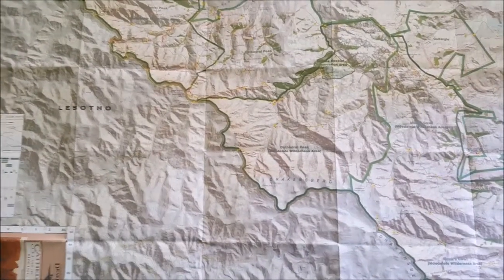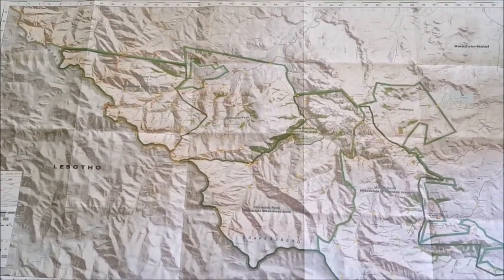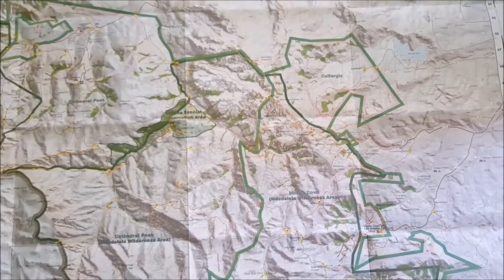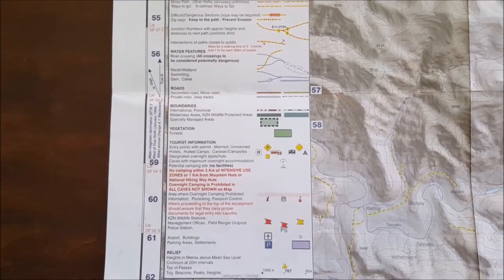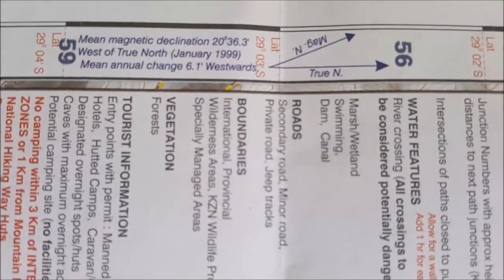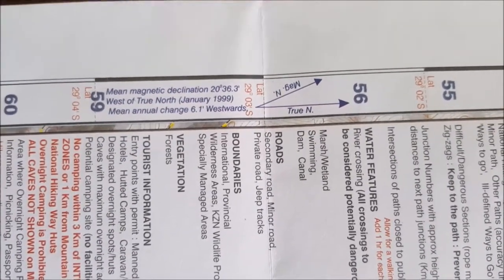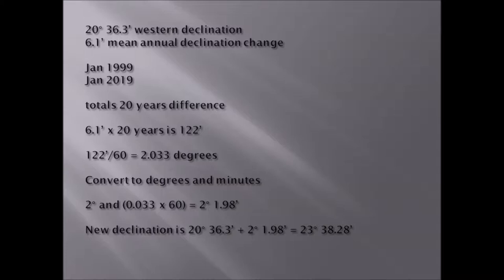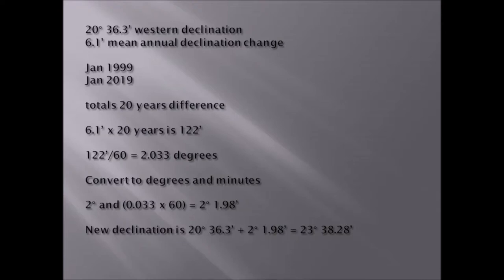Navigation - How to adjust over time for change in declination - Pt. 2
How to adjust for declination change over time using information from a topographical map.